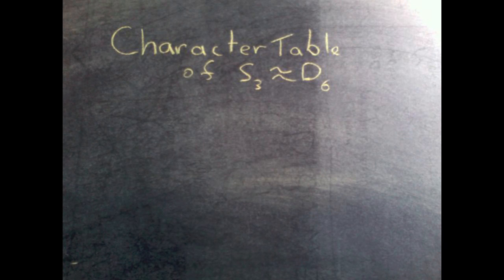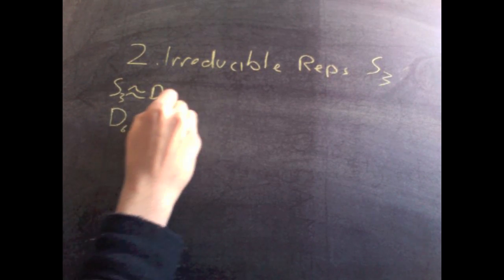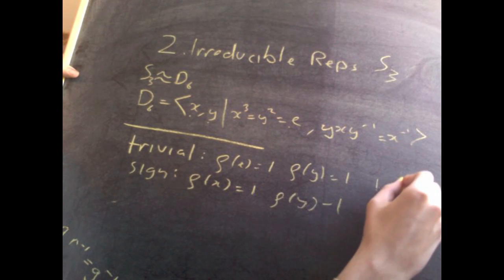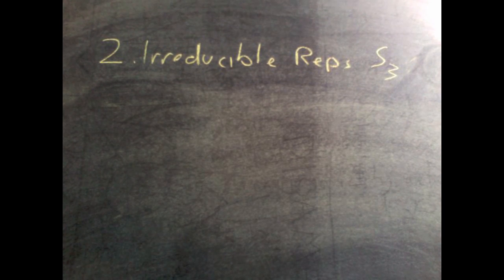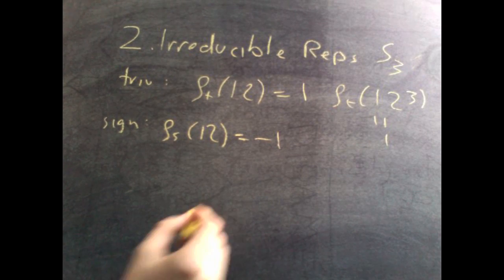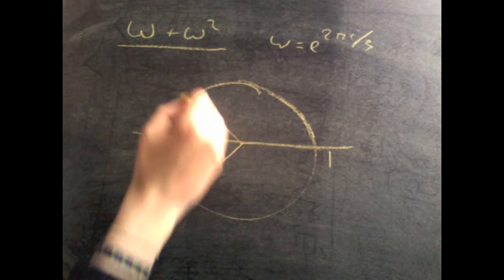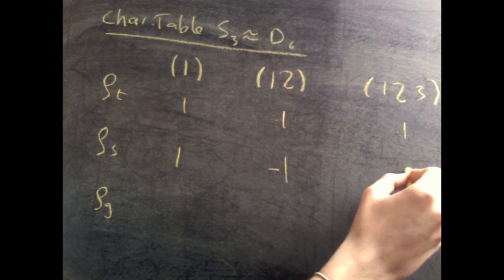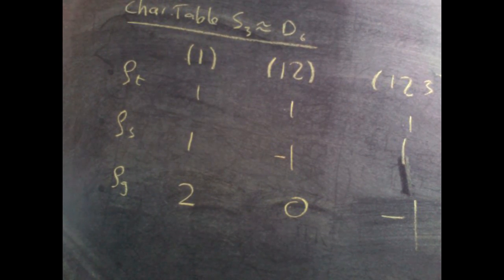Character Table of S3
A brief derivation of the character table of S3, the symmetric group on three symbols. Assumes basic knowledge of groups and group representation theory.

If you have any questions please put them in the comment section and ill do my best to answer. Hope this was of some use.